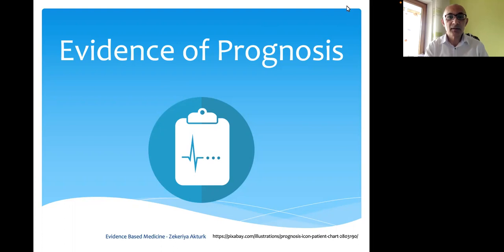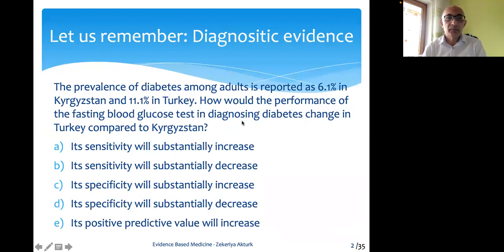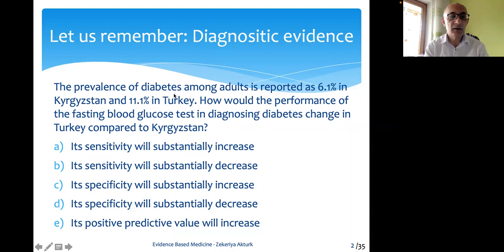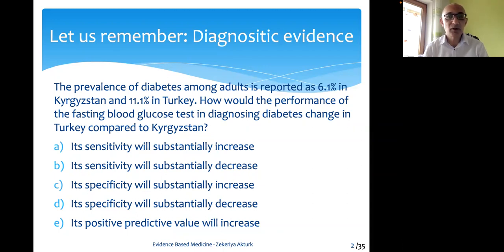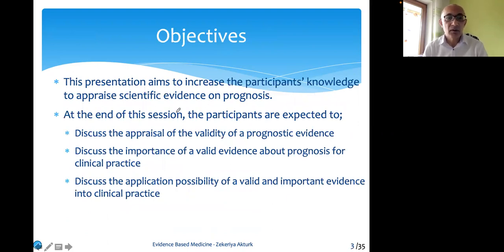T12-1 Prognosis articles - Objectives